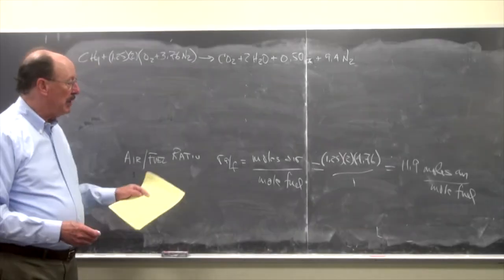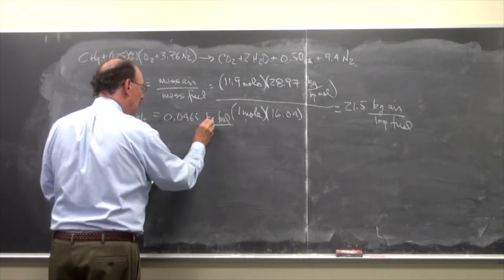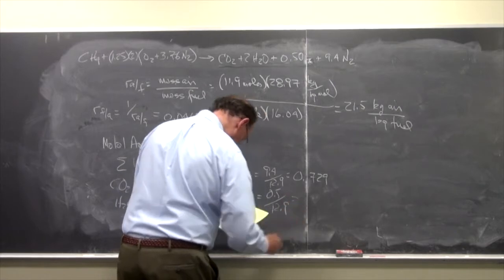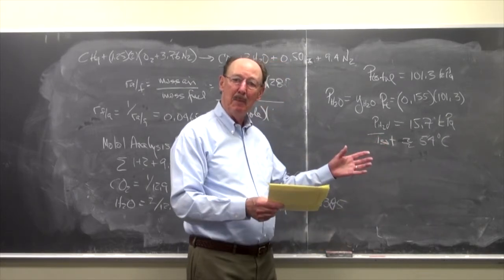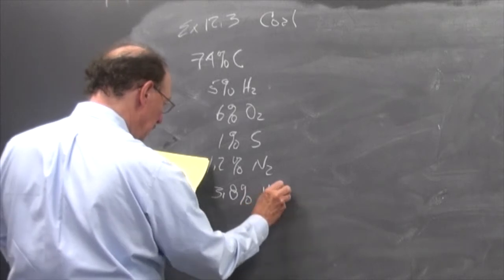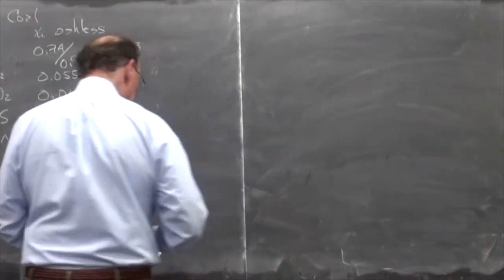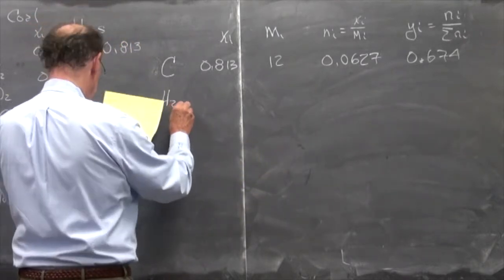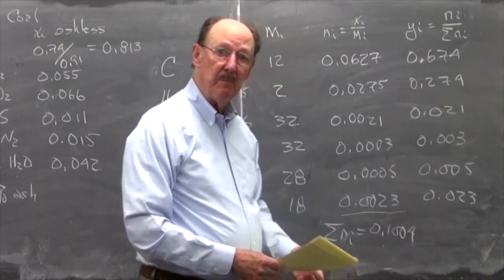BURGHARDT 12B Combustion of Hydrocarbon Fuels 12 B r1